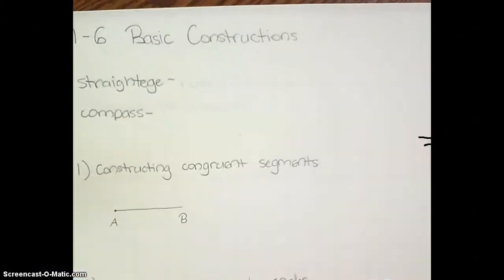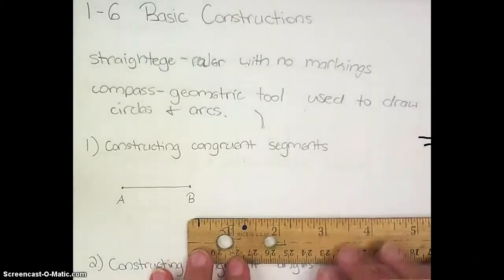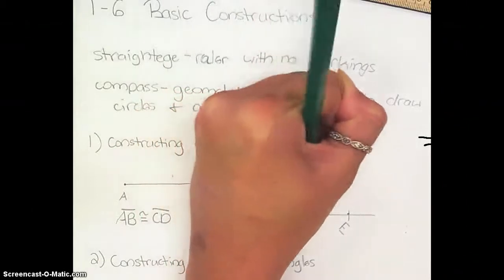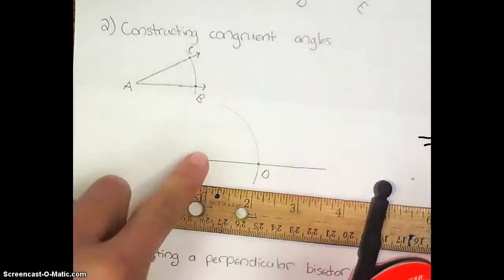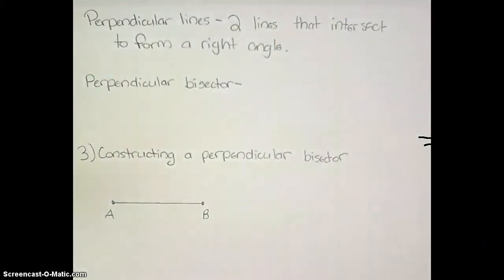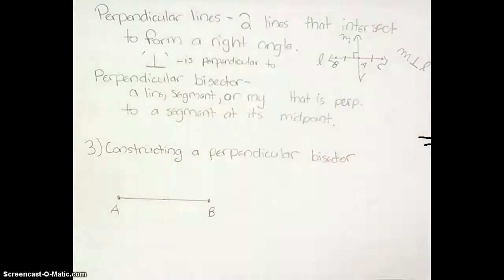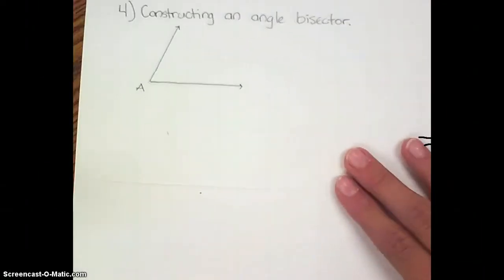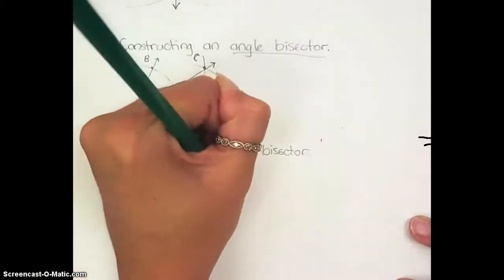1-6 Basic Constructions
Basic Geometric Constructions